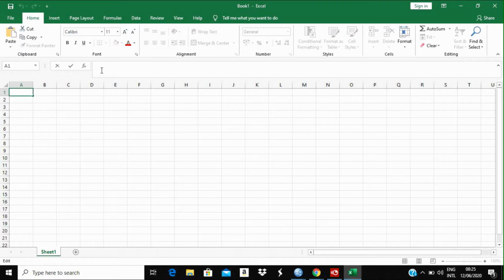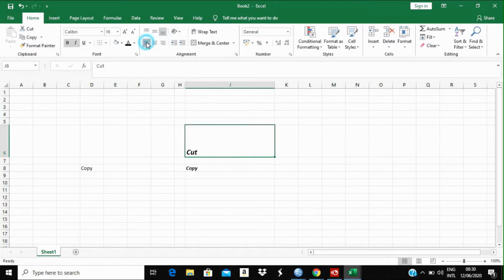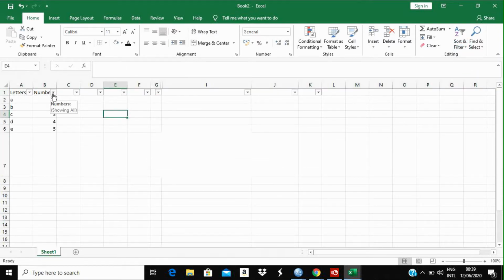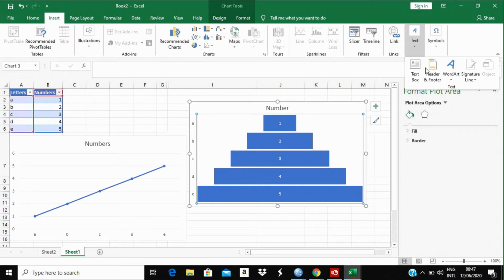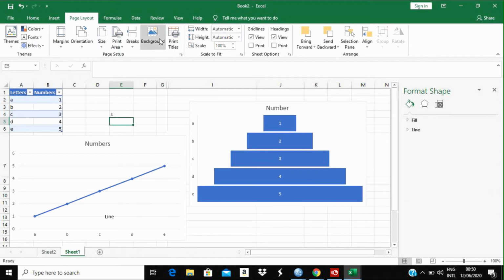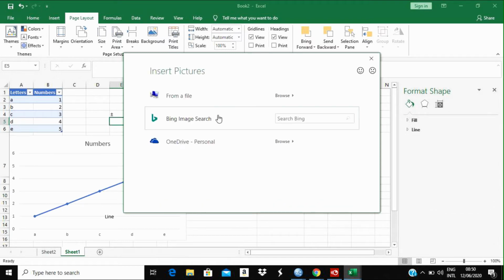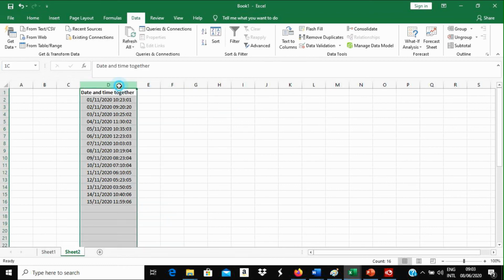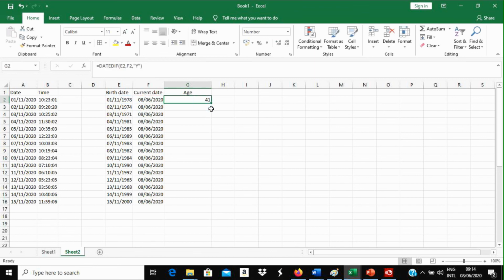MICROSOFT EXCEL 2019 TUTORIAL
In this video you will learn how to use and gets started with mricosoft excel 2019